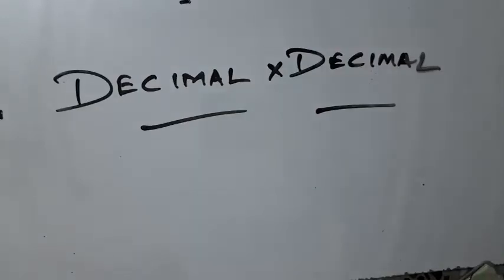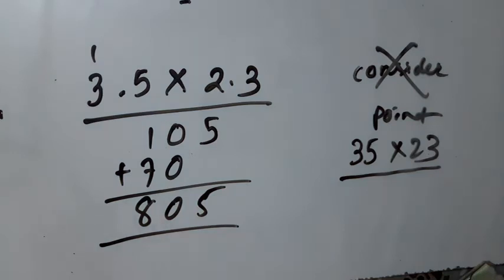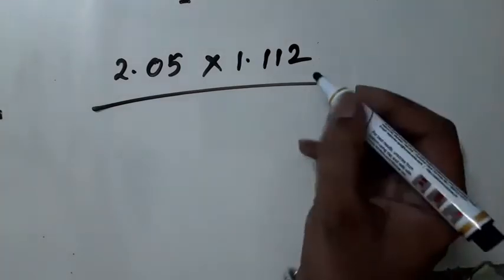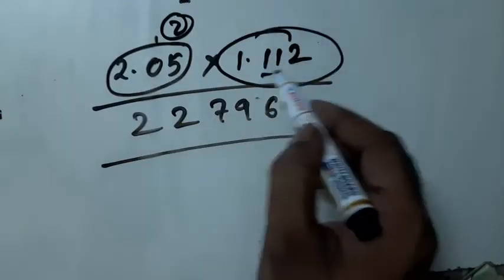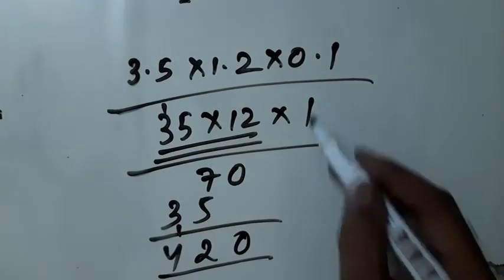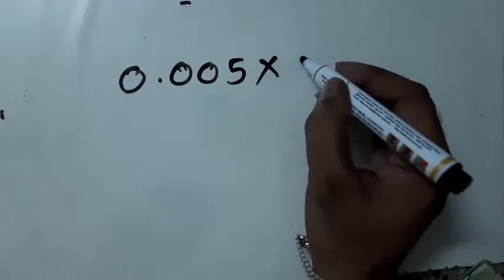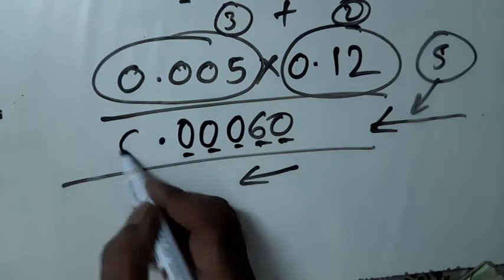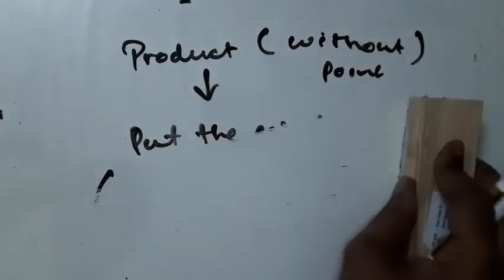How to Multiply a decimal by another decimal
This video helps you to understand the method of multiplication of decimals by another decimals